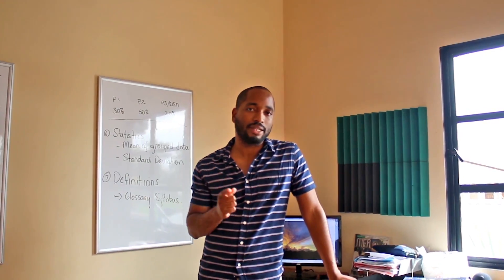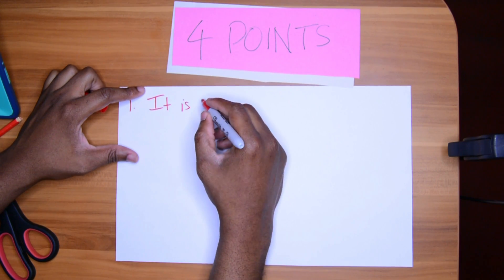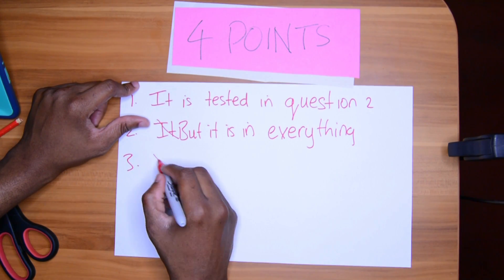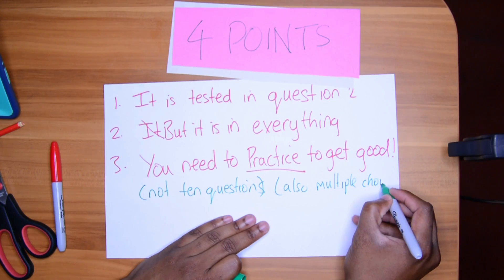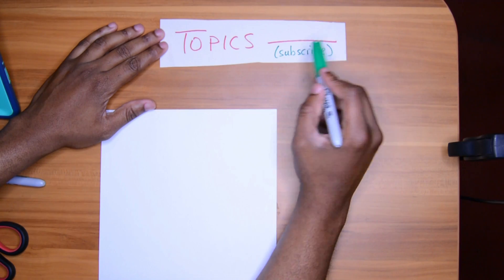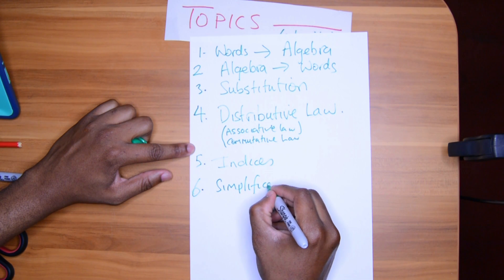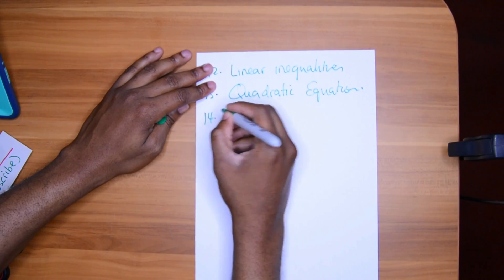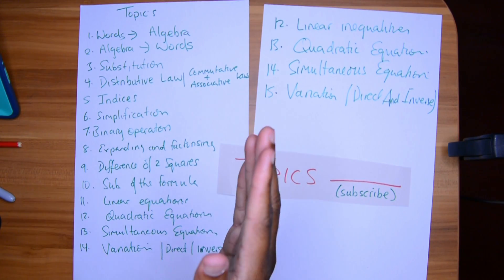Algebra - what you NEED to know for CSEC!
WATCH THE LIST OF TOPICS AT THE END!!!

Sooooo yea... watch this entire video! Let it soak and use it as a checklist for the topic of ALGEBRA in the exam

Love and Hard Work

@kerwinspringer (instagram) dm me your problems...
Bless.